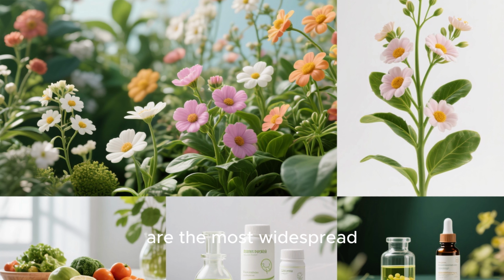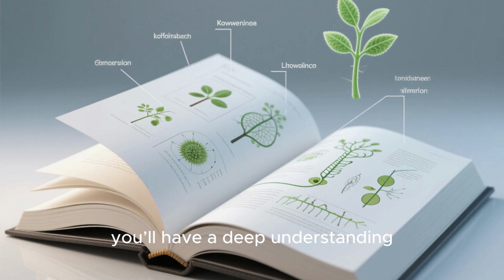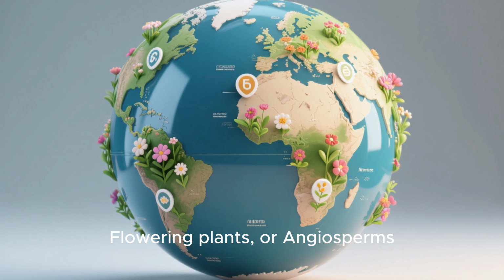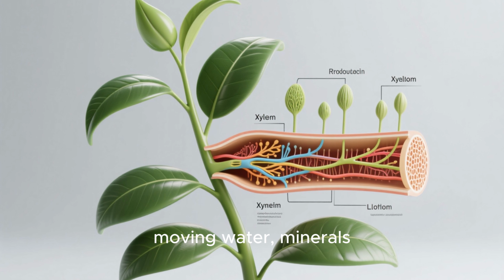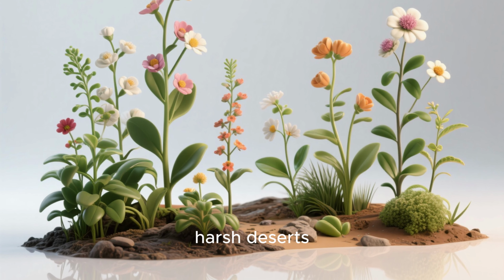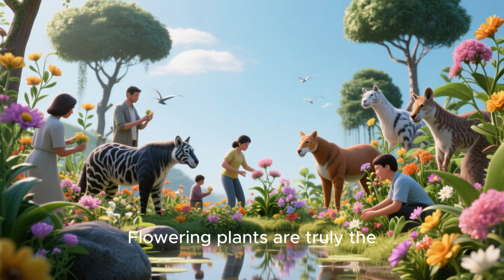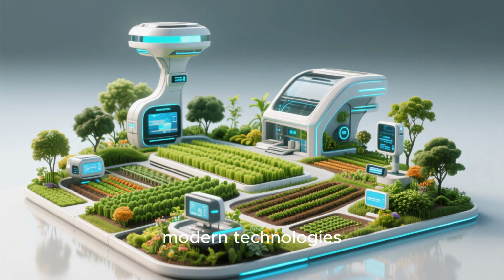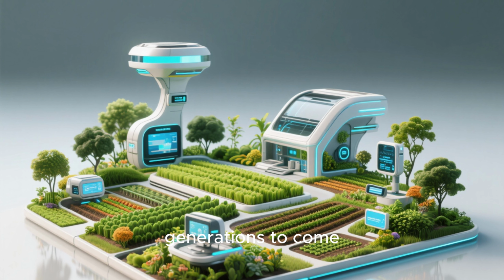Flowering Plants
Explore the fascinating world of flowering plants (Angiosperms) in this comprehensive video!  Learn about their structure, life cycle, reproduction, diversity, and environmental & economic importance. Perfect for students, nature lovers, and anyone curious about how plants shape life on Earth.